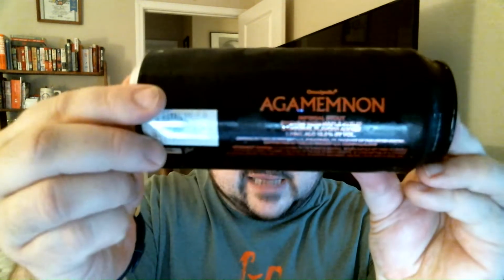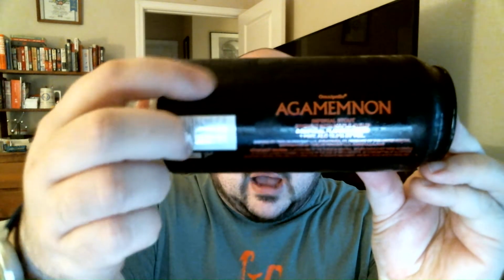Georgia Beer Reviews: Omnipollo Agamemnon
12.5% alcohol. Brewed by Twelve Percent LLC., Stratford, CT. Product of the United States. Distributed by Twelve Percent LLC.